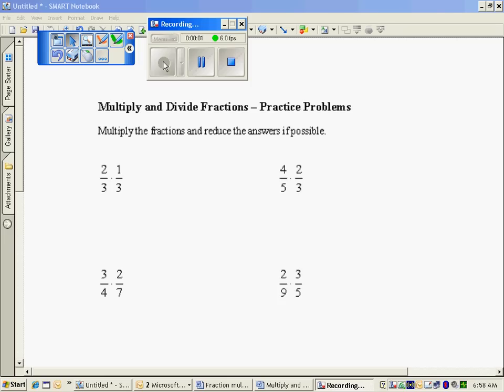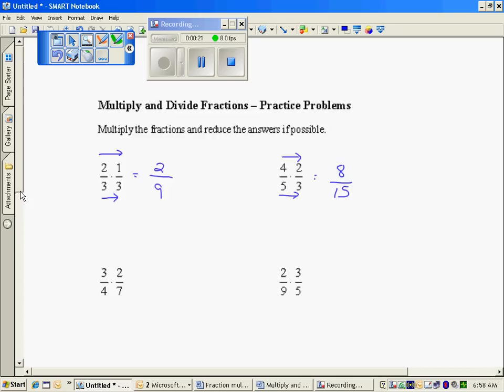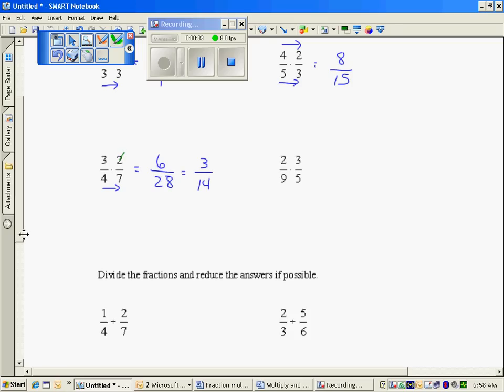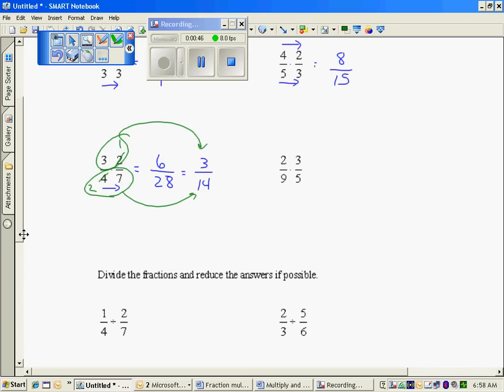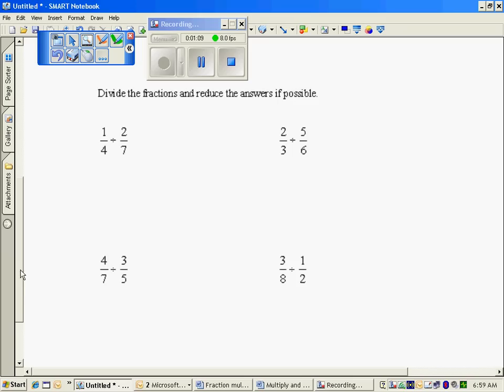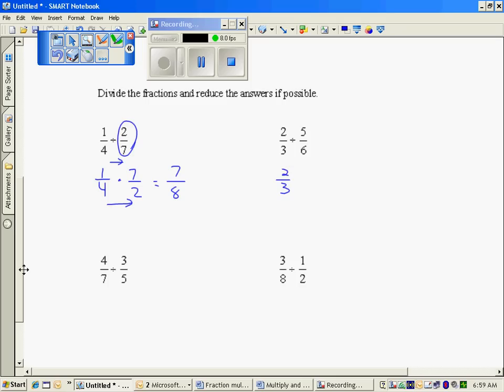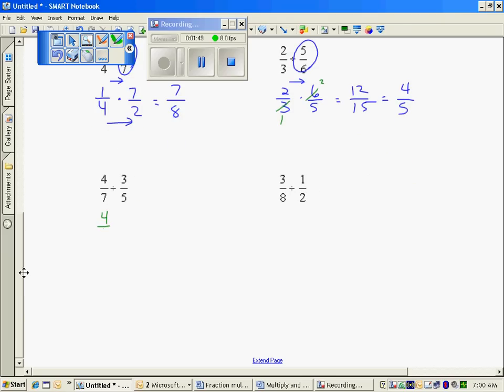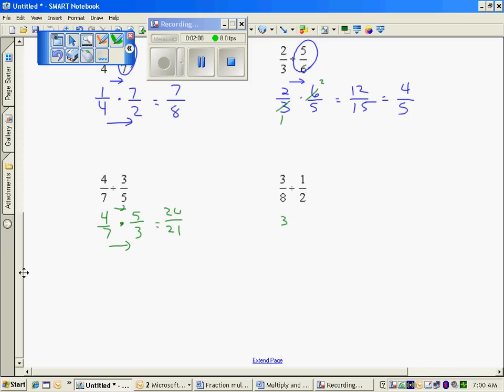mult division fraction practice